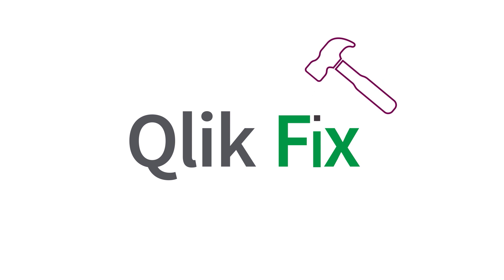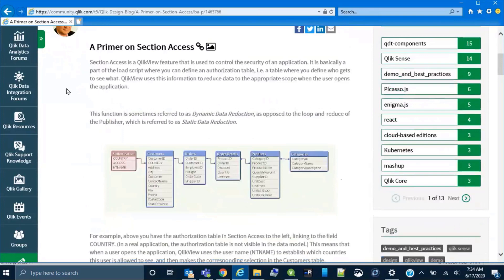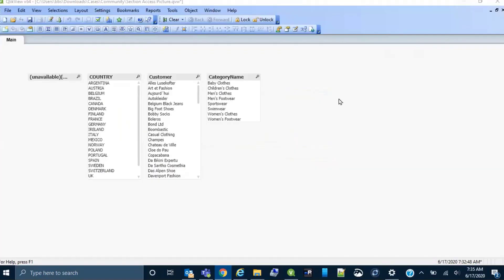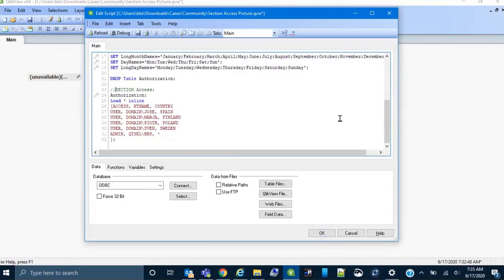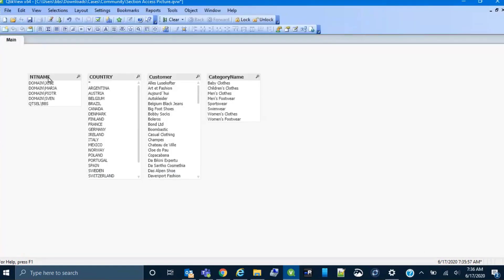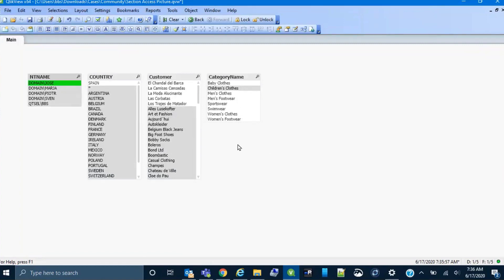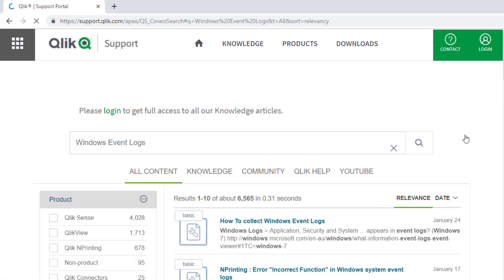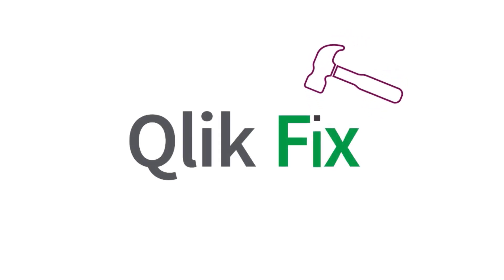Qlik Fix: How to Show the Authorization Table from Section Access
This video demonstrates how to show the authorization table within a QlikView document containing section access. This can be very helpful when troubleshooting section access related issues.